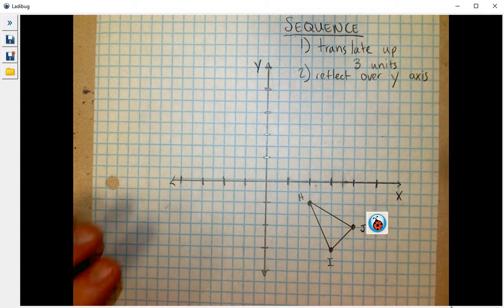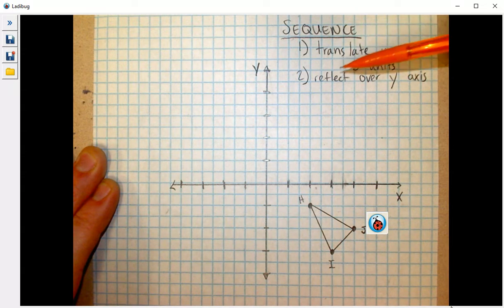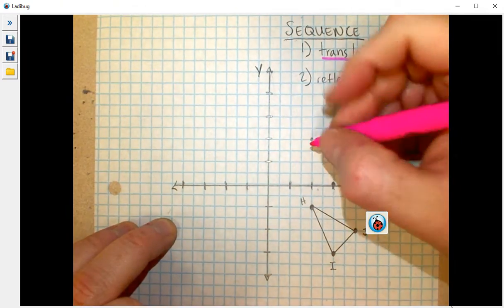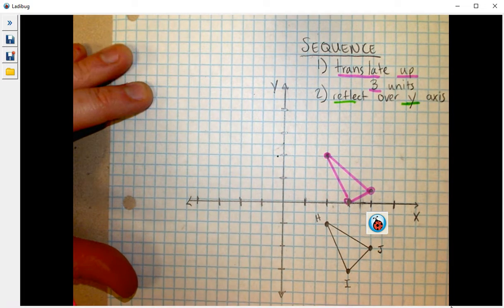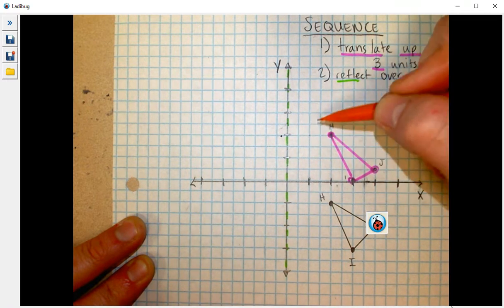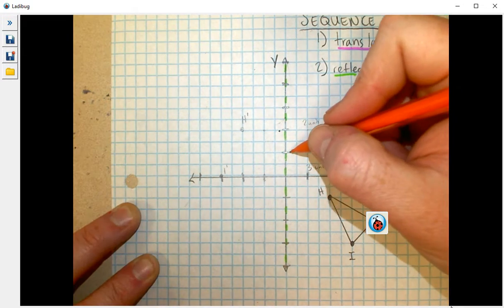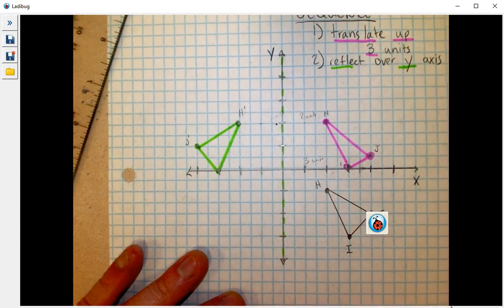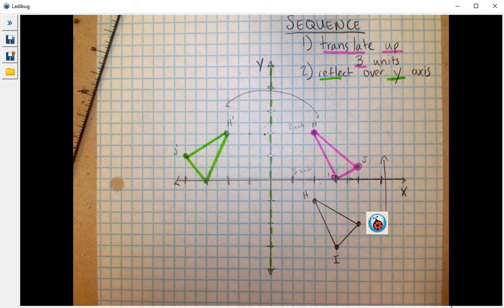Sequence of Transformations Example